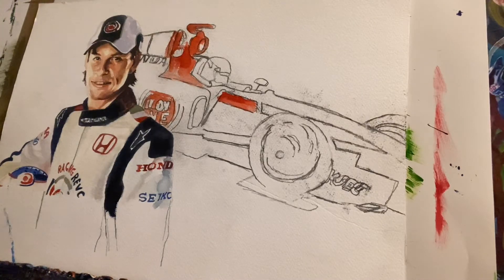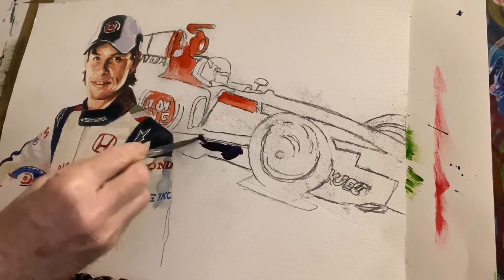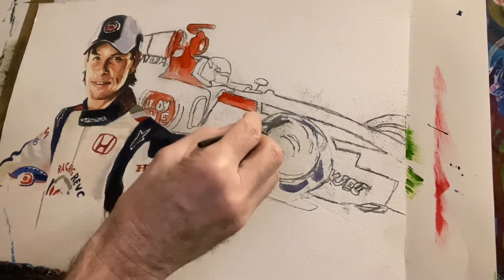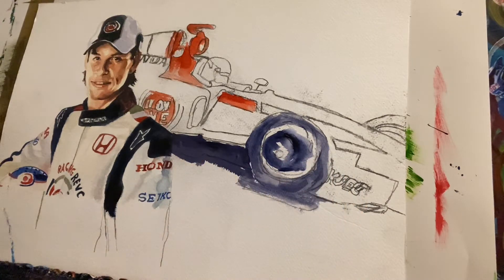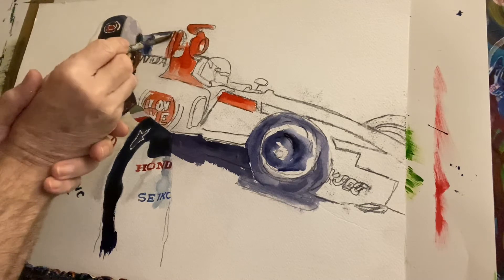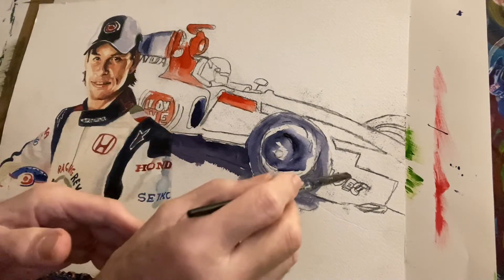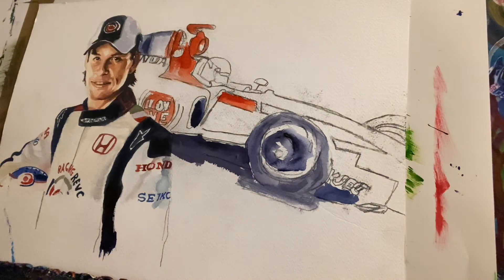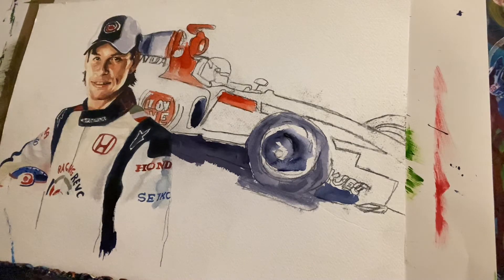JENSON BUTTON F-1 ART (send photo to £60)